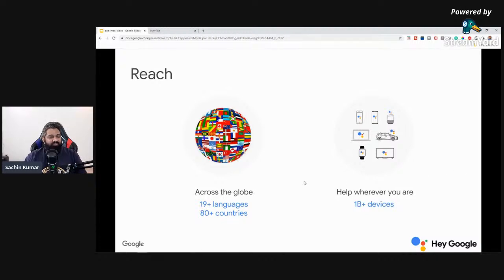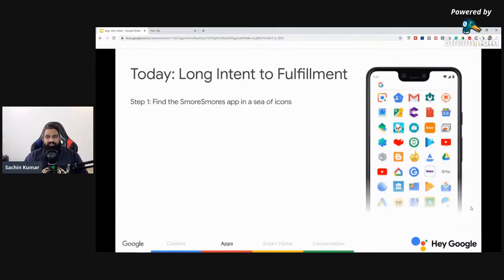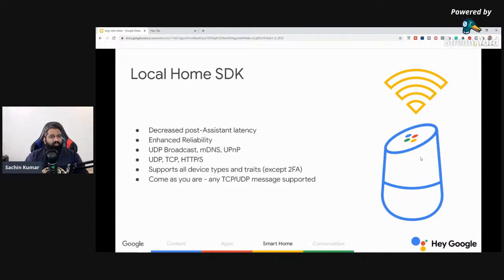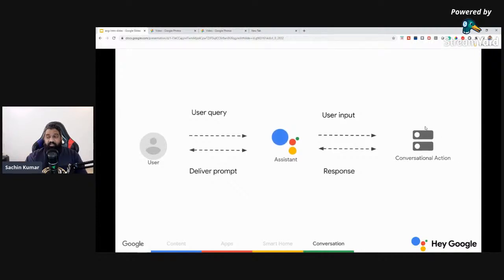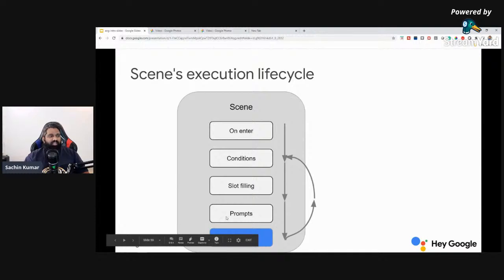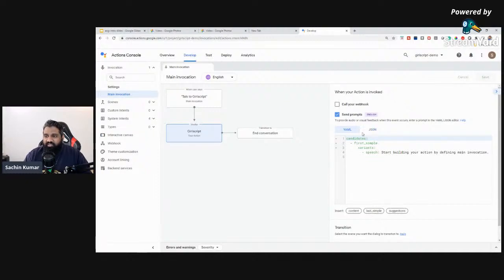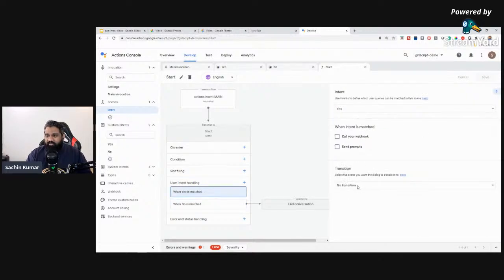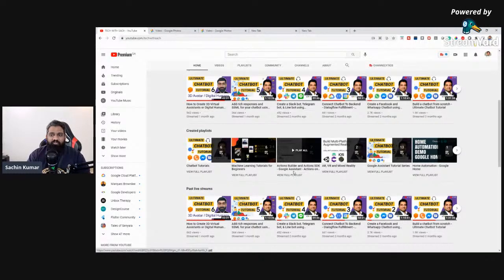Building Actions with Google | GirlScript Verna | Goa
Girlscript Verna is here with another exciting webinar - Building Actions with Google!

What is Google Actions?
Actions on Google allows a user to extend the functionalities of Google Assistant. The actions can be built and designed by third parties based on their use case choice.

The speaker for this event is Mr. Sachin Kumar. He is the founding team member and CTO at TupeloLife and  Head of GDG(Google Developers Group) Doha.  His experience in fields ranging from mobile, web, VR/AR right to Voice and Cloud Computing has earned him international recognition as an expert in technical and leadership roles!

Watch to get an insight on this exciting topic and get started with building actions with google.